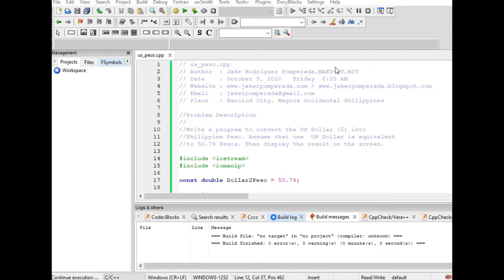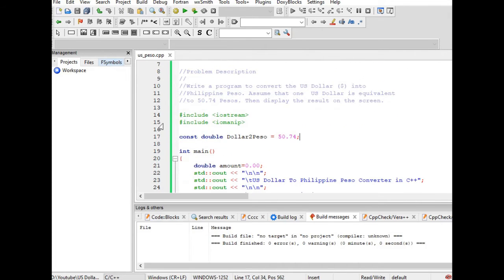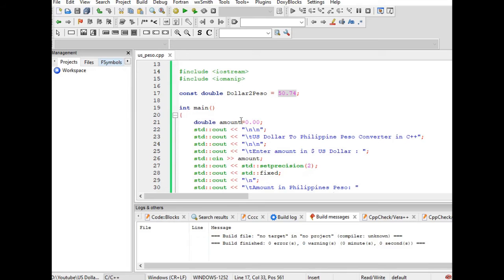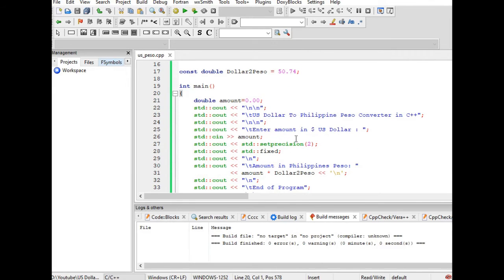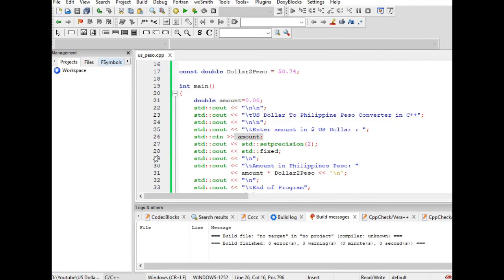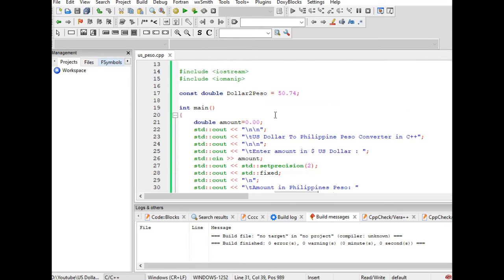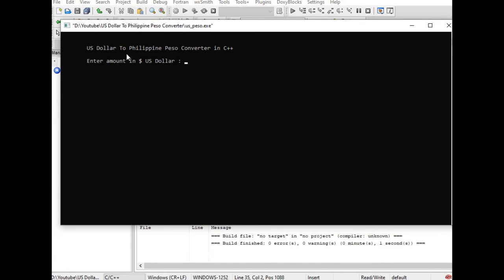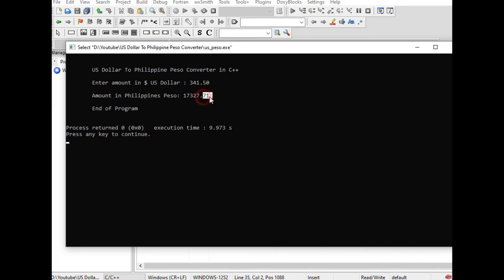US Dollar To Philippine Peso Converter in C++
In this tutorial video, I will show you how to write a program using CodeBlocks and C++ to ask the user to give US Dollar value, and then it will convert into the Philippine Peso currency equivalent.

Please click the like button, share, and
video tutorials.